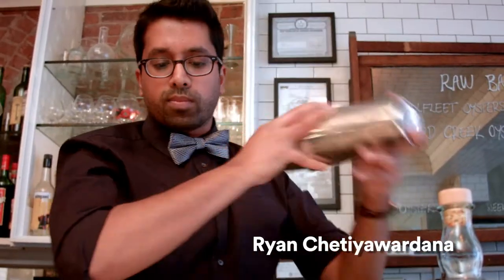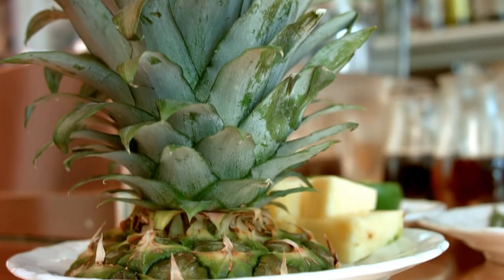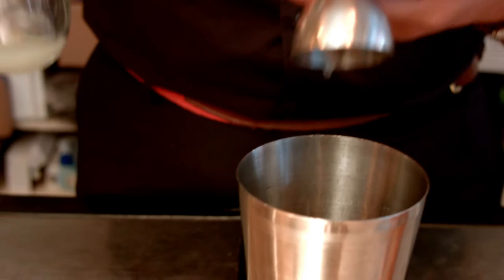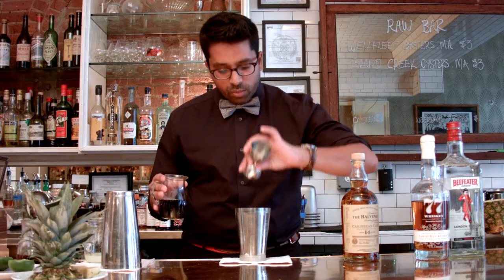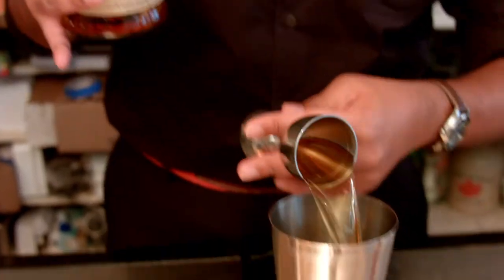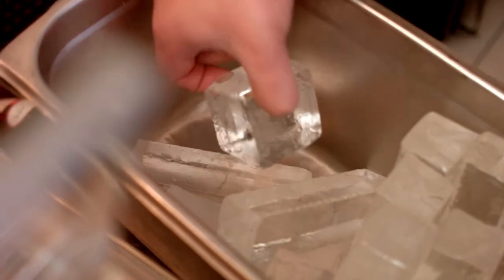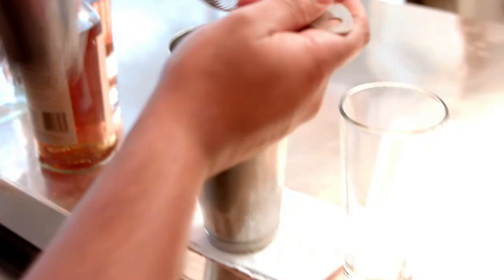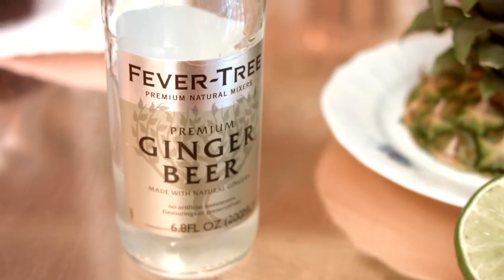Mr Lyan's British Mule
Ryan Chetiyawardana, mixologist at Dandelyan in the Mondrian London Hotel and winner of Tales of the Cocktail's Spirit Award for International Bartender of the Year, mixes an original British Mule—a cocktail that blends single malt scotch, fresh lime juice, spicy ginger beer, crushed pineapple, and porter beer reduced with cardamom.

Shot and edited by Phil Falino, additional photography and sound by Siena Falino, production assistance from Melissa Gutierrez. Music credit: "Private Eye" by Ali Matthews. Thanks to Weather Up Tribeca.